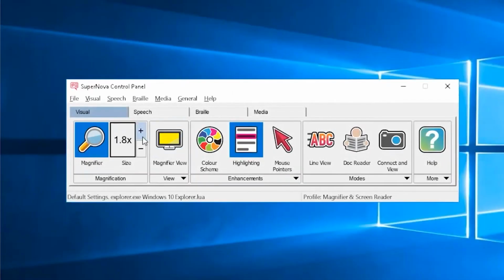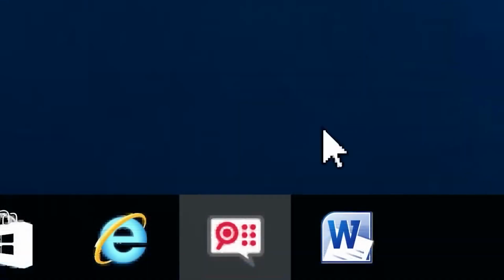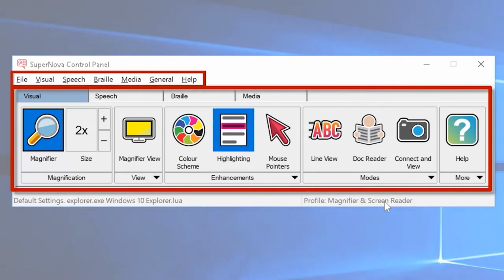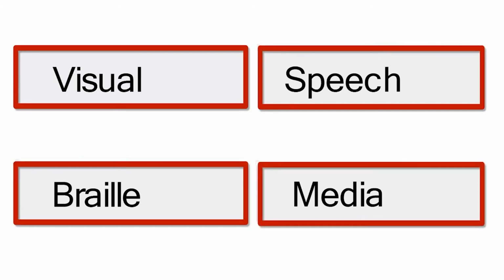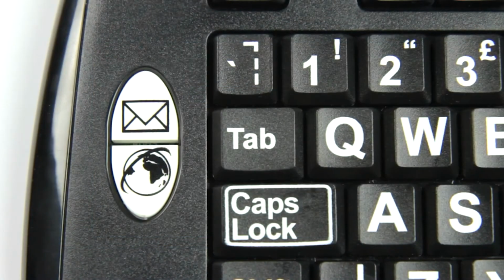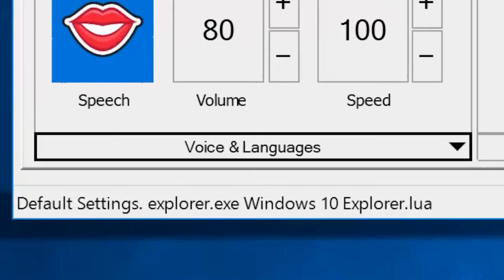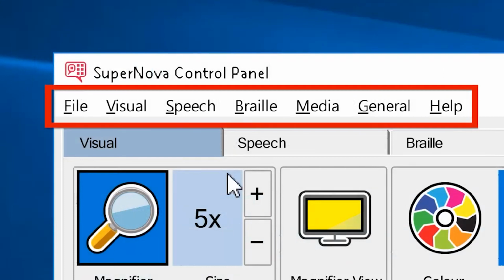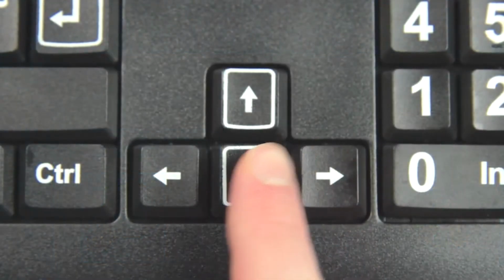Learn SuperNova Control Panel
An introduction to SuperNova's and ScreenReader's control panel. For SuperNova Magnifier, Magnifier & Speech, Magnifier & Screen Reader, and ScreenReader.

SuperNova is a range of assistive technology for people who are blind or partially sighted.

SuperNova provides exceptional magnification, screen reading and braille support that enables you to explore your computer screen and read information in ways that suit your vision.

Whatever your level of sight - today or in the future - you can rely on SuperNova to help you succeed at home, at work and in education.